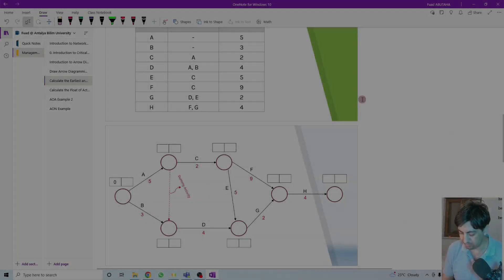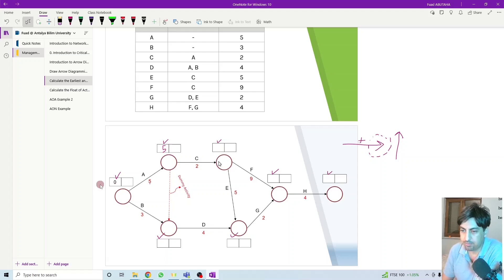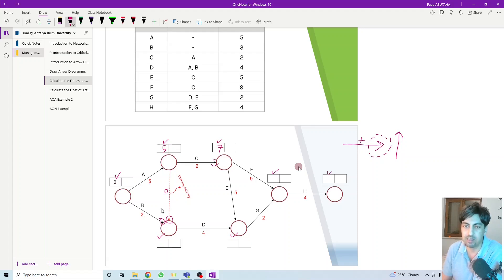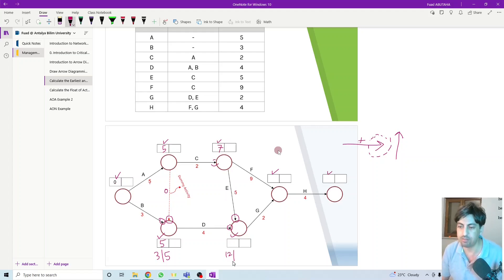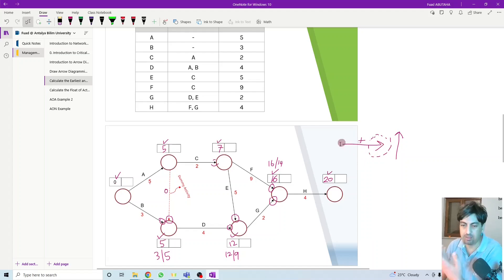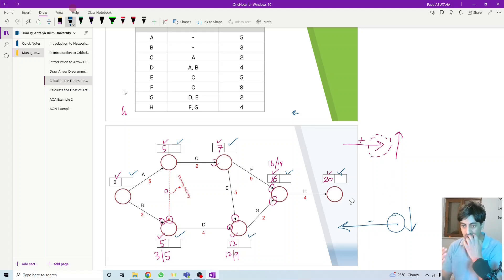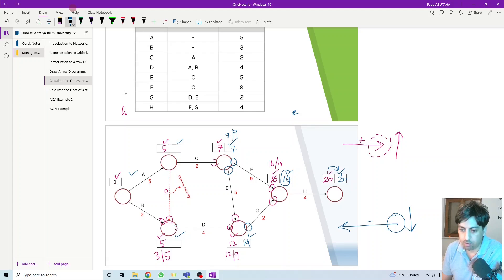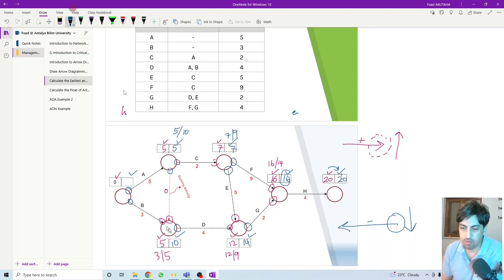Calculate the Earliest and Latest Time in CPM (Network Diagram)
Project Schedule Management: (Critical Path Method)

What you'll learn:

What is Network Analysis for project scheduling
How to create a Work Breakdown Structure (WBS)
How to create a Project Schedule Network Diagram
What is the Critical Path Method (CPM) and how to determine the Critical Paths of the project?
Determine the critical path using the Activity on Arrow (AOA)/ Arrow Diagramming Method (ADM)
Determine the critical path using Activity on Node (AON)/ Precedence Diagram (PDM)
How to calculate the Early Start (ES), Early Finish (EF), Late Start (LS), and Late Finish (LF) for the activities
How to calculate the Total Float (TF) and Free Float (FF) for the activities